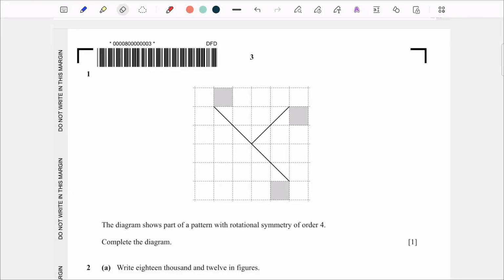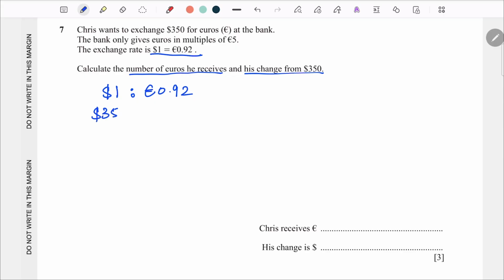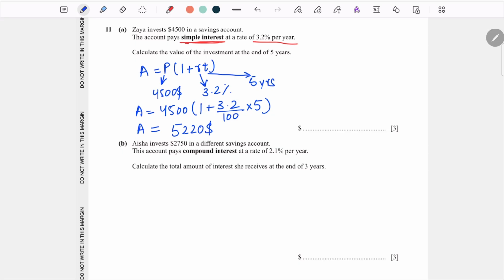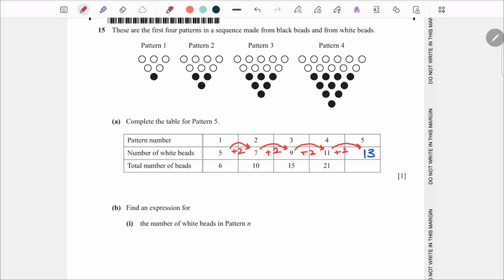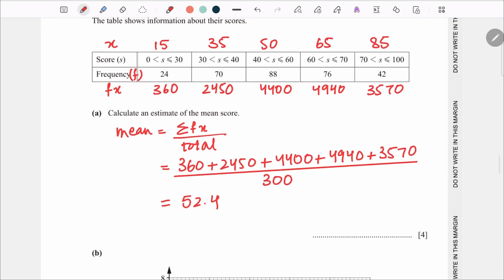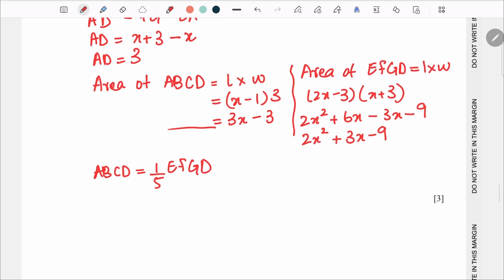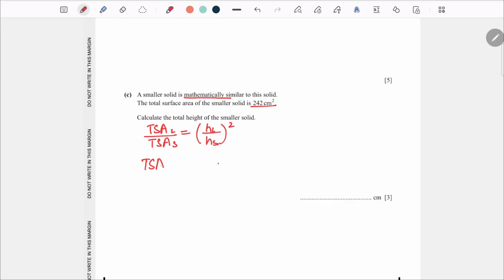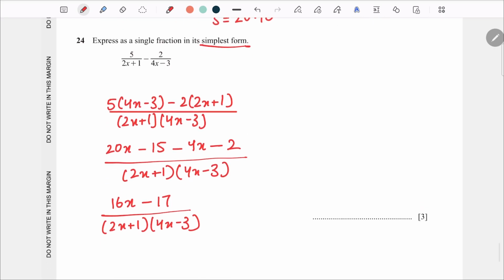O Level Mathematics | May/June 2025 Paper 2 (P22 Solved) | 4024 | Complete Worked Answers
Get fully prepared for your O Level Mathematics exam with this complete worked solution for the past paper of May/June 2025 Paper 22.
In this video, we break down every structured question step-by-step, showing you exactly how to set up your working, apply correct methods, and earn full marks in Paper 2.

Perfect for exam revision, practice sessions, or strengthening your problem-solving skills before mocks and finals.

 What you’ll learn in this walkthrough:
 • How to answer Paper 2 structured questions with clear, organized working
 • How to reason through multi-step problems
 • Techniques examiners reward with full method marks
 • A complete explanation of every question in M/J 2025 P22

 Chapters

0:00 | Question 1 | Symmetry
1:00 | Question 2 | Numbers
2:01 | Question 3 | Ratios
4:24 | Question 4 | Angles
6:48 | Question 5 | Unit Conversions
7:49 | Question 6 | Probability and Statistics
9:38 | Question 7 | Numbers
12:19 | Question 8 | Geometry
13:30 | Question 9 | Sets
17:39 | Question 10 | Indices
19:35 | Question 11 | Numbers
22:28 | Question 12 | Factorisations
24:38 | Question 13 | Probability and Statistics
27:41 | Question 14 | Circle Properties
30:20 | Question 15 | Number Patterns
36:21 | Question 16 | Indices
37:46 | Question 17 | Functions
39:30 | Question 18 | Probability and Statistics
44:16 | Question 19 | Graphs
48:17 | Question 20 | Mensuration
56:39 | Question 21 | Mensuration
1:02:56 | Question 22 |
1:07:45 | Question 23 |
1:10:35 | Question 24 |

Level Up Your Preparation with Campus Cloud

Practice 18,000+ exam-style questions with instant analytics, time tracking, streaks, leaderboards, speed-run modes, chapter tests, and more — all designed to make you faster and more accurate.

We upload weekly past paper breakdowns for:
 • Math 4024
 • Physics 5054
 • Chemistry 5070
 • Biology 5090
 • Islamiyat 2058
 • Pakistan Studies 2059

Plus tips, strategy lessons, and practice sessions.